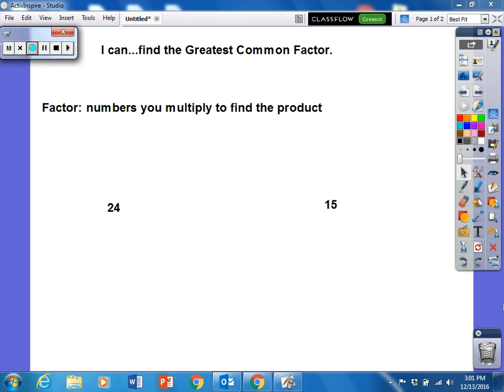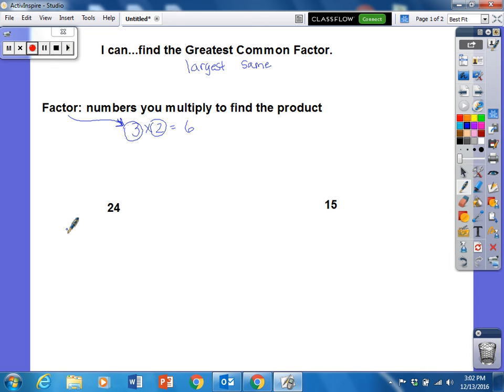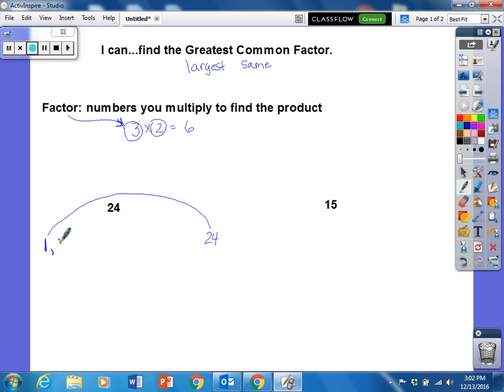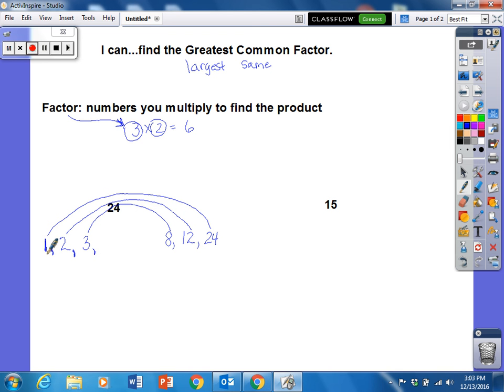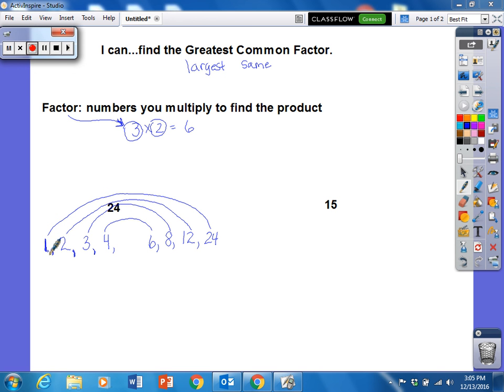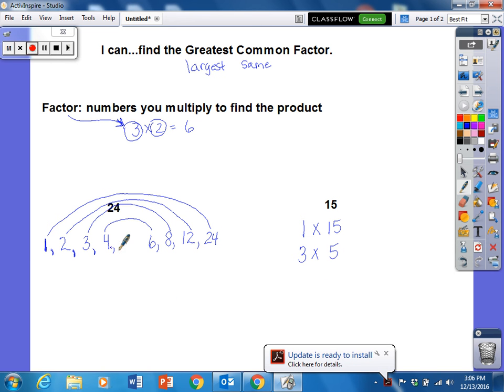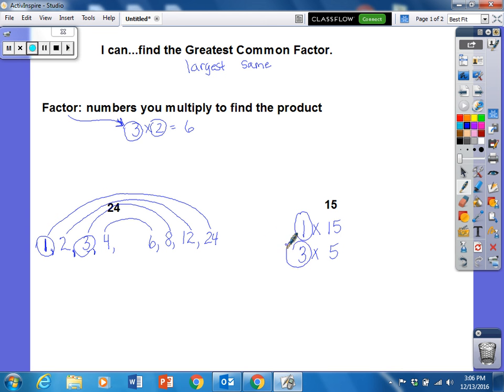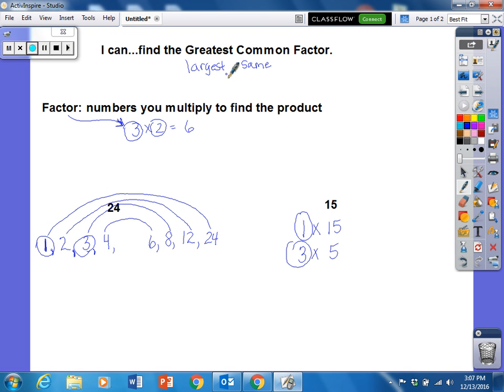GCF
Mrs. Davis' 4th grade class.